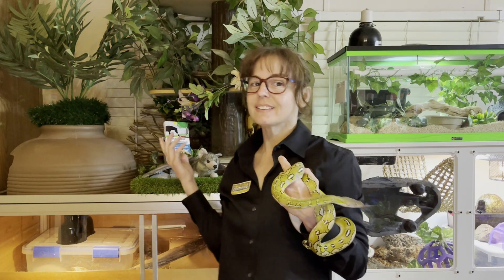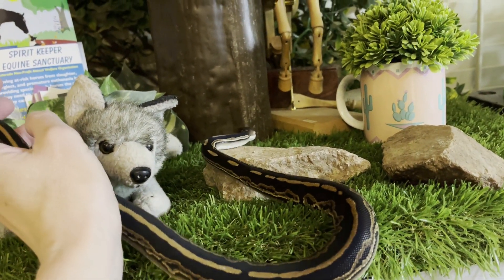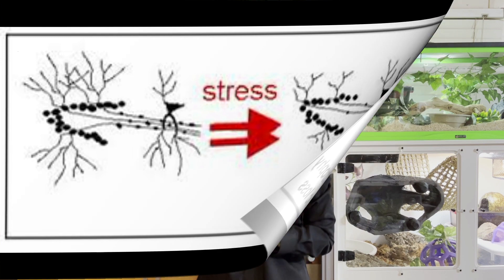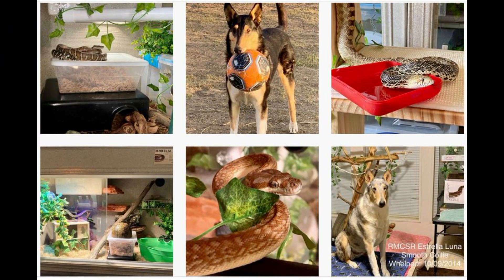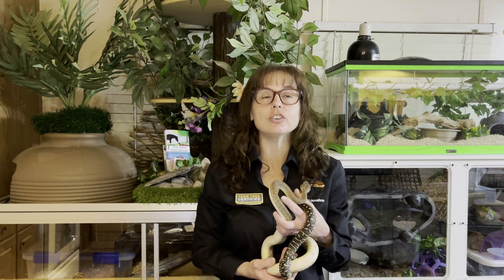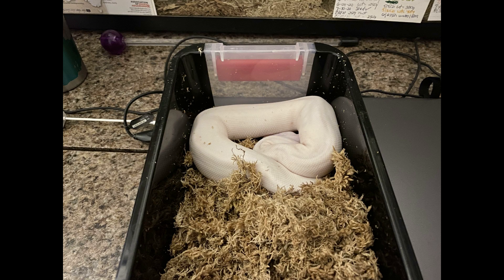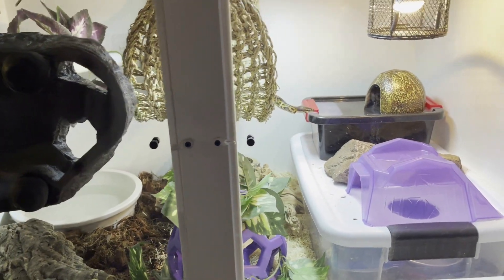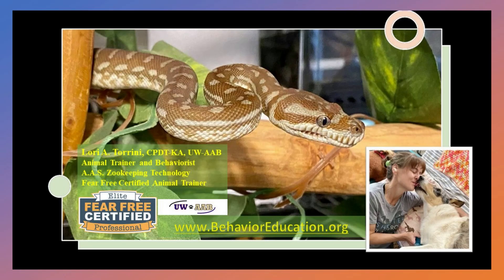Neural Consequences of Environment for Captive Snakes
References

Science Matters: Academy of Animal Behavior LLC, Dr. Kristina Spaulding, Neuropsychologist

Almli, L. M., & Burghardt, G. M. (2006). Environmental enrichment alters the behavioral profile of ratsnakes (Elaphe). Journal of Applied Animal Welfare Science, 9(2), 85-109.

Antonov, I., Antonova, I., Kandel, E.R., and Hawkins, R.D. (2001). The contribution of activity-dependent synaptic plasticity to classical conditioning in Aplysia. J. Neurosci. 21: 6413–6422.

Brando, S., & Buchanan-Smith, H. M. (2018). The 24/7 approach to promoting optimal welfare for captive wild animals. Behavioural Processes, 156, 83-95.

Burghardt, G. M. (2013). Environmental enrichment and cognitive complexity in reptiles and amphibians: Concepts, review, and implications for captive populations. Applied Animal Behaviour Science, 147(3-4), 286-298.

Divers, S. J., & Stahl, S. J. (Eds.). (2018). Mader's Reptile and Amphibian Medicine and Surgery. Elsevier Health Sciences, pages 922-931.

Eberhard Fuchs, Gabriele Flügge, "Adult Neuroplasticity: More Than 40 Years of Research", Neural Plasticity, vol. 2014, Article ID 541870, 10 pages, 2014.

Emer, S. A., Mora, C. V., Harvey, M. T., & Grace, M. S. (2015). Predators in training: operant conditioning of novel behavior in wild Burmese pythons (Python molurus bivitattus). Animal cognition, 18(1), 269-278.

Finlay, B. L., & Darlington, R. B. (1995). Linked regularities in the development and evolution of mammalian brains. Science, 268(5217), 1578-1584.

Fuchs, E., & Flügge, G. (2014). Adult neuroplasticity: more than 40 years of research. Neural plasticity, 2014.

Groh, C. and Rössler, W. (2020). Analysis of synaptic microcircuits in the mushroom bodies of the honeybee. Insects 11: 43.

Hoehfurtner, T., Wilkinson, A., Nagabaskaran, G., & Burman, O. H. (2021). Does the provision of environmental enrichment affect the behaviour and welfare of captive snakes? Applied Animal Behaviour Science, 239, 105324.

Holding, M. L., Frazier, J. A., Taylor, E. N., & Strand, C. R. (2012). Experimentally altered navigational demands induce changes in the cortical forebrain of free-ranging Northern Pacific Rattlesnakes (Crotalus o. oreganus). Brain, behavior, and evolution, 79(3), 144-154.

Hollandt, T., Baur, M., & Wöhr, A. C. (2021). Animal-appropriate housing of ball pythons (Python regius)—Behavior-based evaluation of two types of housing systems. Plos one, 16(5), e0247082.

Holtmaat, A. and Svoboda, K. (2009). Experience-dependent structural synaptic plasticity in the mammalian brain. Nat. Rev. Neurosci. 10: 647–658.

Jacobs, B., Rally, H., Doyle, C., O’Brien, L., Tennison, M., & Marino, L. (2021). Putative neural consequences of captivity for elephants and cetaceans. Reviews in the Neurosciences.

Lupien, S. J., McEwen, B. S., Gunnar, M. R., & Heim, C. (2009). Effects of stress throughout the lifespan on the brain, behaviour and cognition. Nature reviews neuroscience, 10(6), 434-445.

Magee, J. C., & Grienberger, C. (2020). Synaptic plasticity forms and functions. Annual review of neuroscience, 43, 95-117.

McEwen, B.S., Nasca, C., and Gray, J. (2016). Stress effects on neuronal structure: hippocampus, amygdala, and prefrontal cortex. Neuropsychopharmacology 41: 3–23.

Mitra, R., Jadhav, S., McEwen, B.S., Vyas, A., and Chattarji, S. (2005). Stress duration modulates the spatiotemporal patterns of spine formation in the basolateral amygdala. Proc. Nat. Acad. Sci. USA
102: 9371–9376.

Nagabaskaran, G., Burman, O. H., Hoehfurtner, T., & Wilkinson, A. (2021). Environmental enrichment impacts discrimination between familiar and unfamiliar human odours in snakes (Pantherophis guttata). Applied Animal Behaviour Science, 237, 105278.

Naumann, R. K., Ondracek, J. M., Reiter, S., Shein-Idelson, M., Tosches, M. A., Yamawaki, T. M., & Laurent, G. (2015). The reptilian brain. Current biology: CB, 25(8), R317–R321.

Pogliano, C. (2017). Lucky Triune Brain: Chronicles of Paul D. MacLean’s Neuro-Catchword. Nuncius, 32(2), 330-375.

Salvanes, A. G., Moberg, O., Ebbesson, L. O., Nilsen, T. O., Jensen, K. H., & Braithwaite, V. A. (2013). Environmental enrichment promotes neural plasticity and cognitive ability in fish. Proceedings. Biological sciences, 280(1767).

Spain, M. S., Fuller, G., & Allard, S. M. (2020). Effects of habitat modifications on behavioral indicators of welfare for Madagascar giant hognose snakes (Leioheterodon madagascariensis). Anim. Behav. Cogn, 7, 70-81.

Tosches, M. A., Yamawaki, T. M., Naumann, R. K., Jacobi, A. A., Tushev, G., & Laurent, G. (2018). Evolution of pallium, hippocampus, and cortical cell types revealed by single-cell transcriptomics in reptiles. Science, 360(6391), 881-888.

Warwick, C., Grant, R., Steedman, C., Howell, T. J., Arena, P. C., Lambiris, A. J., ... & Wilson, A. (2021). Getting It Straight: Accommodating rectilinear behavior in captive snakes—A review of recommendations and their evidence base. Animals, 11(5), 1459.